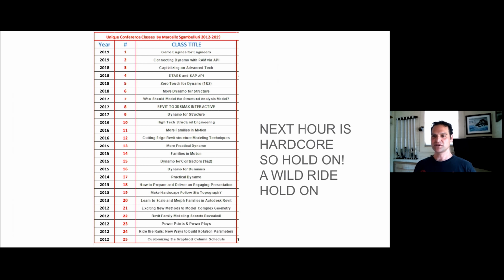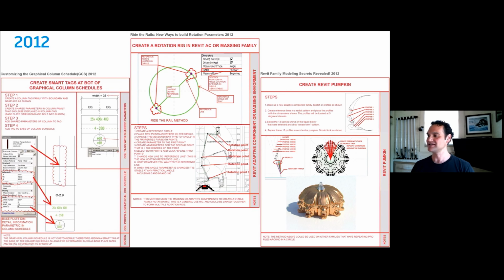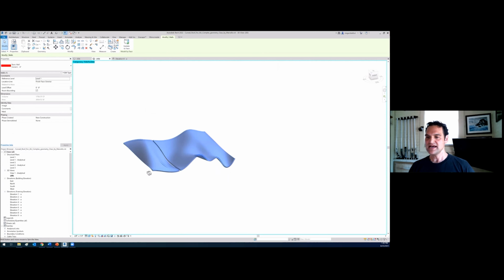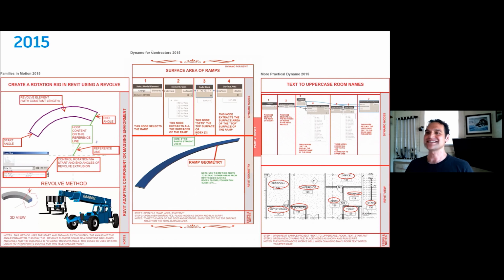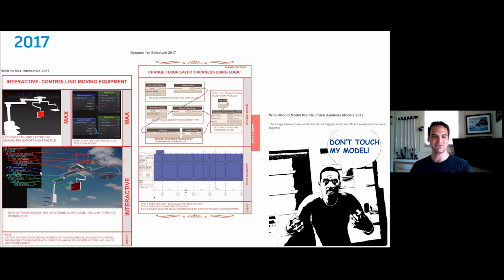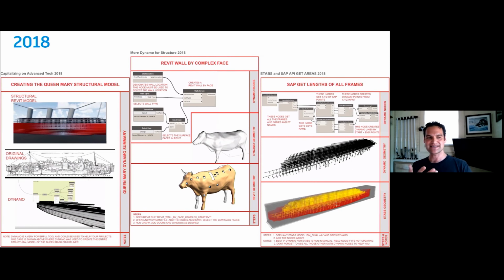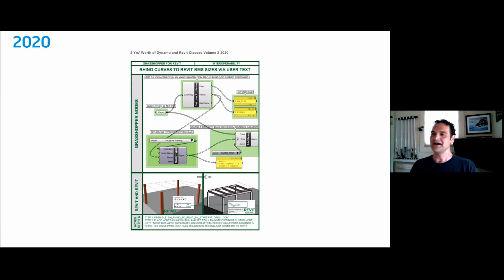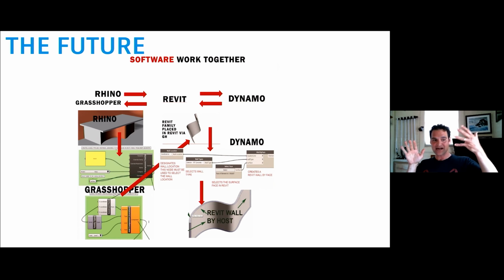[REVIT] - 10 anos de aulas de Dynamo e Revit com um único palestrante em 60 minutos - Volume 3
Esta aula é a terceira parte das melhores aulas de 2019 e 2020 da Autodesk University com o mesmo nome. Ele vai destacar mais das 25 aulas que Marcello Sgambelluri lecionou na Autodesk University desde 2012. Apresentado em um formato de alta velocidade que é garantido para ser divertido, rápido e divertido, abordaremos vários assuntos, desde a modelagem de uma vaca no software Revit para modelar estruturas complexas para usar o software Dynamo. Portanto, sente-se e aproveite o passeio ao longo de 10 anos de aulas, volume três. Você ficará energizado com o estilo contagiante e apaixonado de Marcello de apresentar tópicos complexos de uma forma que seja fácil de entender. Não importa sua disciplina ou como você usa o Revit, você aprenderá algo de valor e descobrirá diferentes maneiras de usar o Revit e o Dínamo. Marcello Sgambelluri ganhou o prêmio de palestrante da Autodesk University, um recorde oito vezes desde 2012.